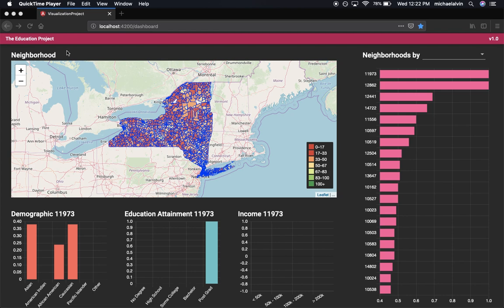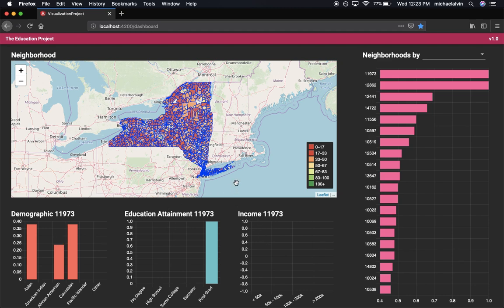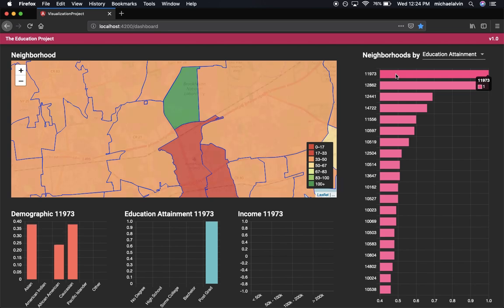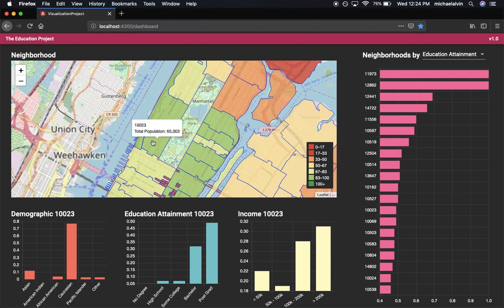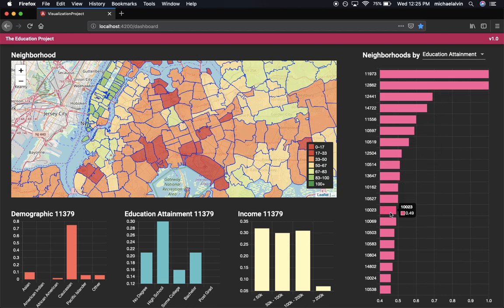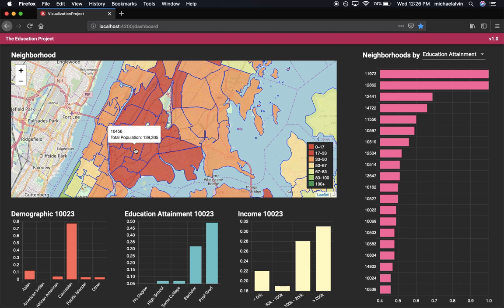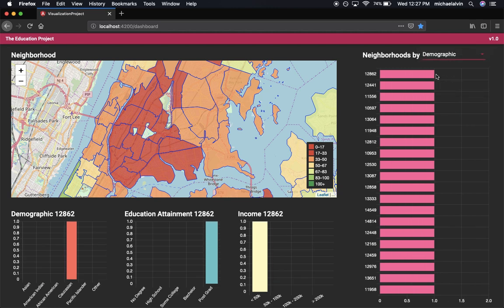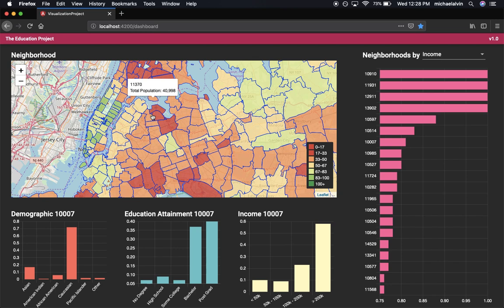the education project dashboard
the education project dashboard is a final project for stony brook visualization course taught by professor klaus mueller